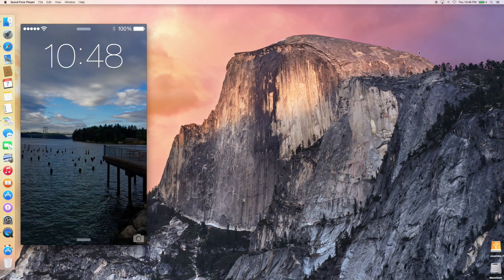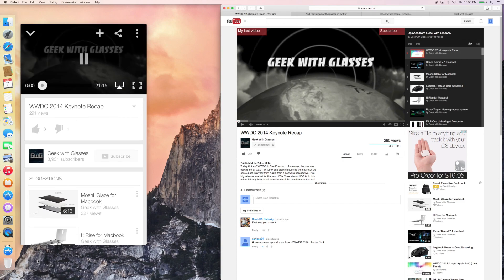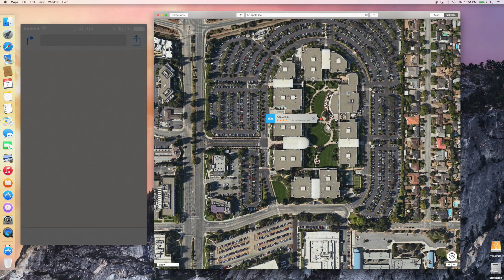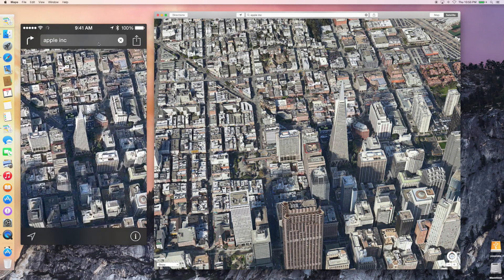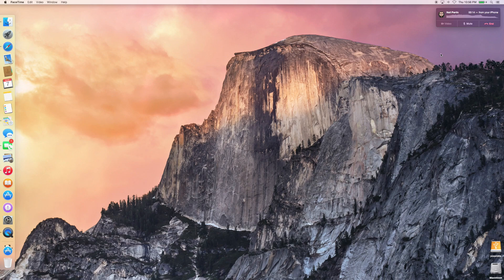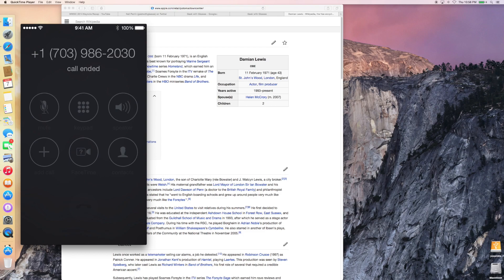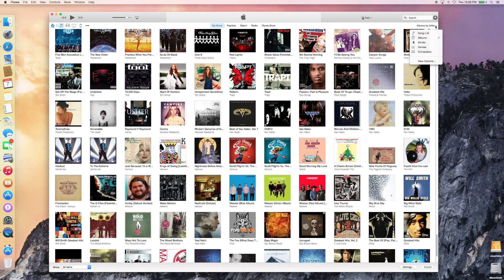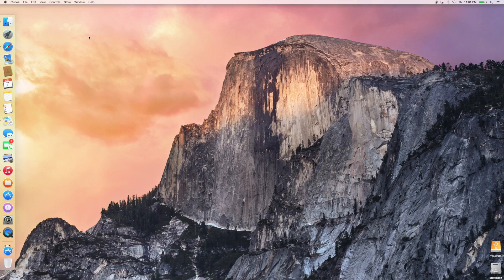iOS8 & Yosemite Handoff Demo + iTunes12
Let's take a look at how Apple is bringing together iOS & OSX in this video. We will take a look at "Handoff" and using your computer to make and receive calls. Also we will do a sneek peek of iTunes 12!